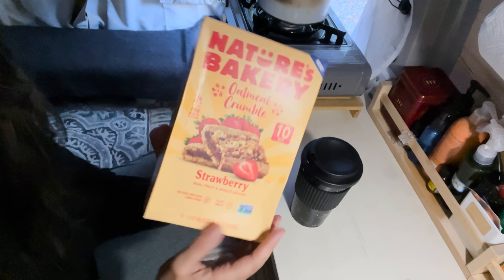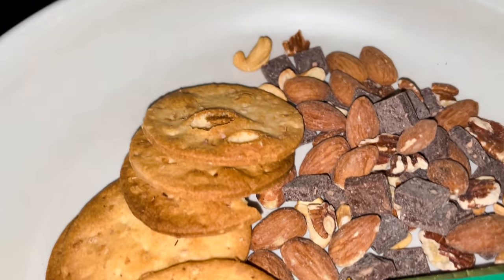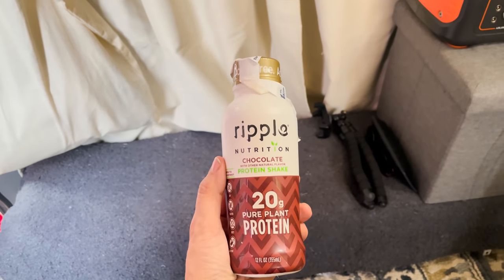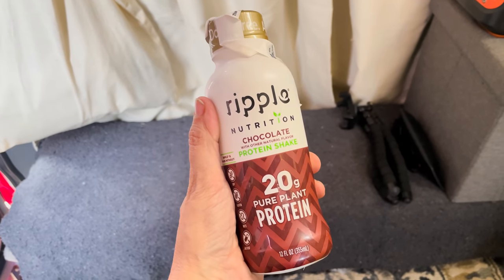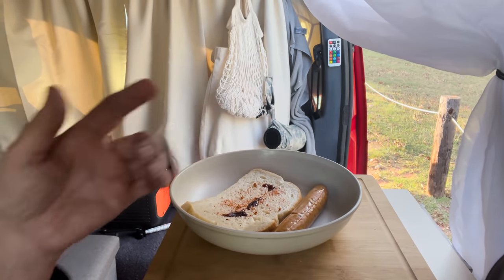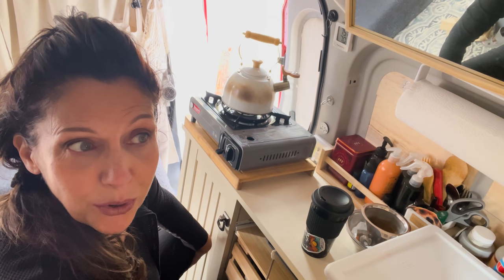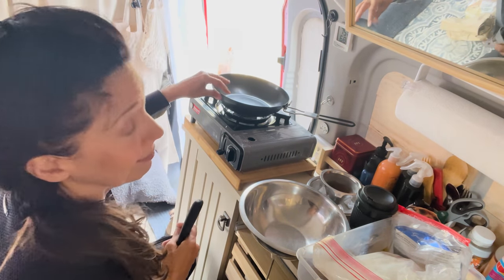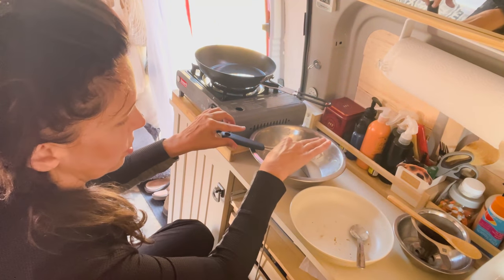VanLife what i eat in a week (NO fridge + easy + realistic)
In today’s video, I show you what I typically eat in about a week of meals on the road. I do it all without a fridge using a one-burner butane stove! And if you watch to the end, there’s an amazing spatula tip from Coralie @Jump With No Fear

Coleman Skillet / Folding Handle
Orgain Nutritional Shake / Strawberries and Cream
Coleman One-Burner Butane Stove
Ripple Vegan Chocolate Protein Shake
Organic Valley Nut Mix
Second Nature Dark Chocolate Medley Nut Mix
Birch Benders Organic Classic Pancake Mix
FILLOS Peruvian Quinoa and Lentils
FILLOS Variety Pack Rice & Beans
Tajín with Lime
Nature’s Bakery Oatmeal Bars
McVities Digestive Biscuits
Poshi Marinated Asparagus
Poshi Marinated Artichokes
Poshi Marinated Cauliflower
Wild Selections Alaskan Salmon
Wild Selections Albacore Tuna
Kettle Brand Sea Salt and Vinegar Potato Chips

*The little salad dressing was from World Market where they have all the fun little food items.